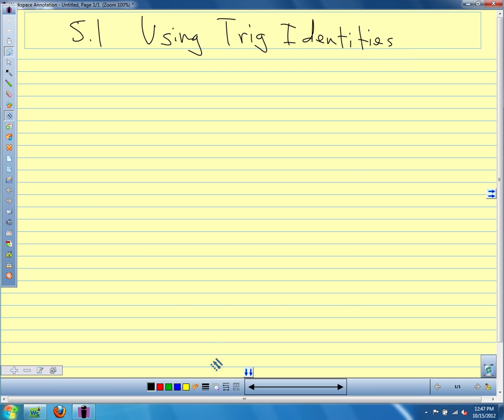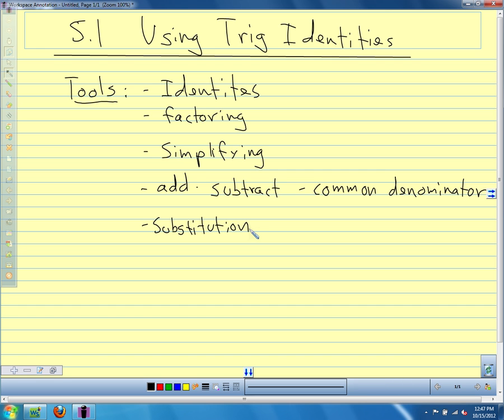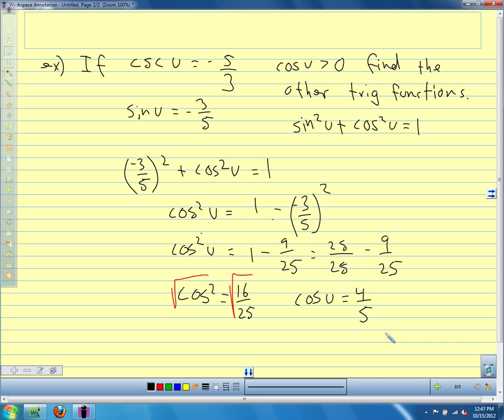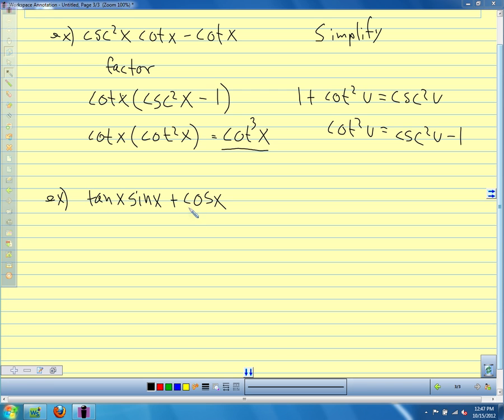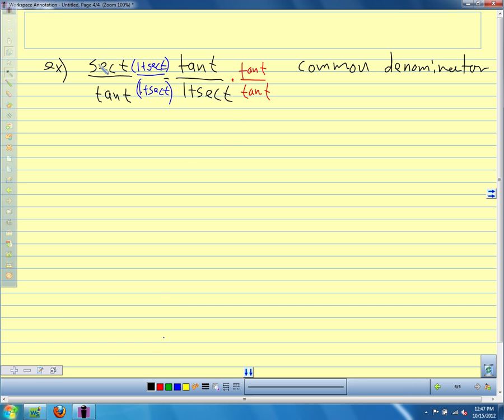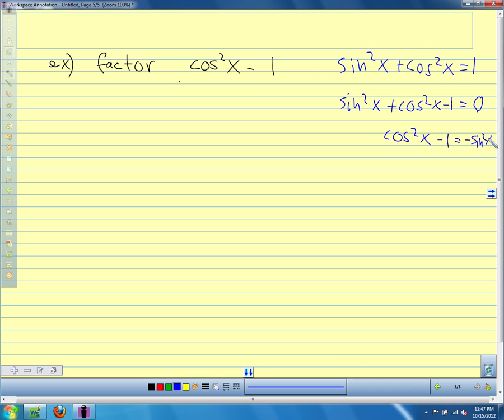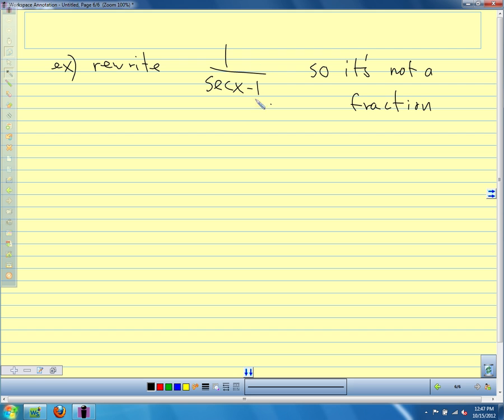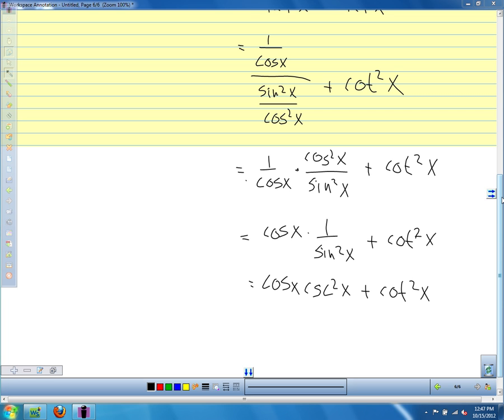Pre Calc 5.1 Using Trig Identities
Examples of simplifying expressions using trig identities